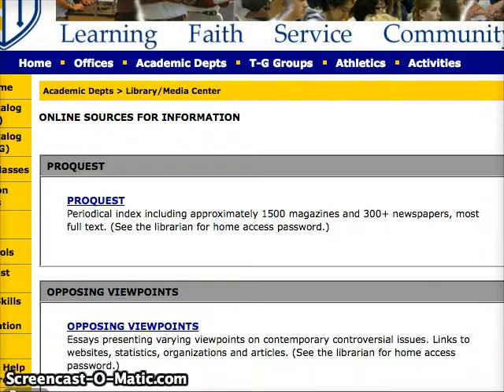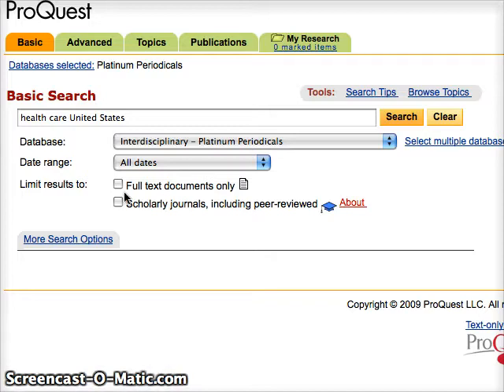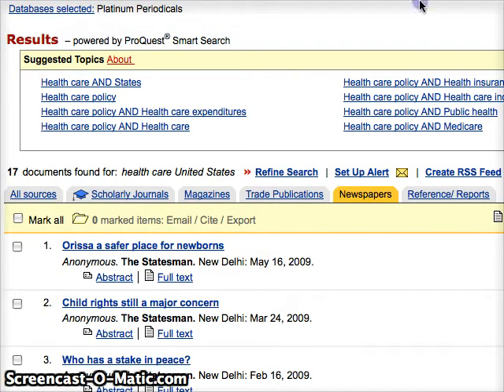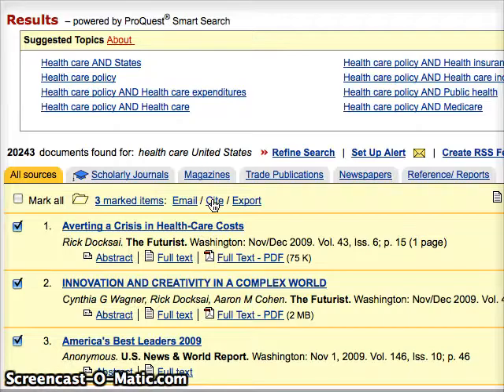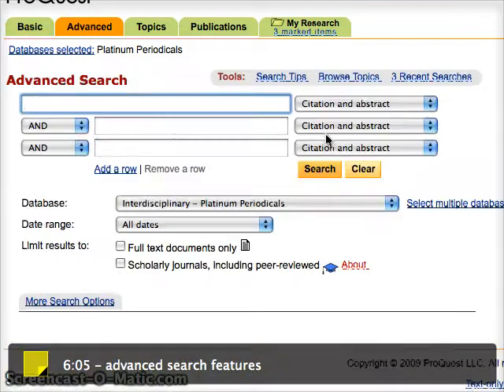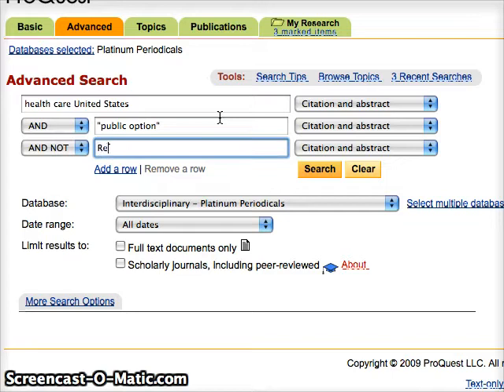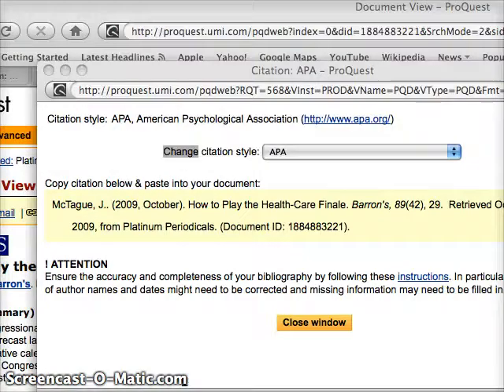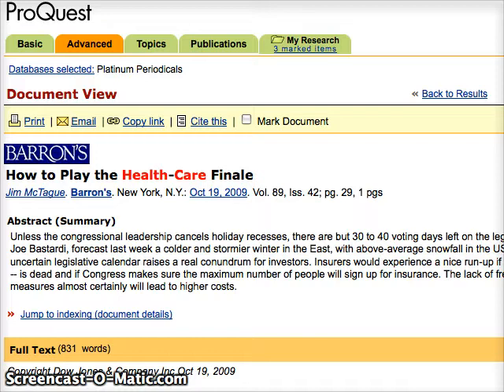Proquest how to tutorial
How to use the ProQuest database.